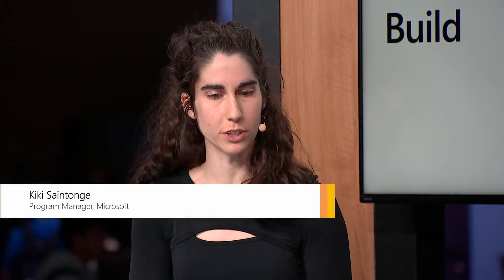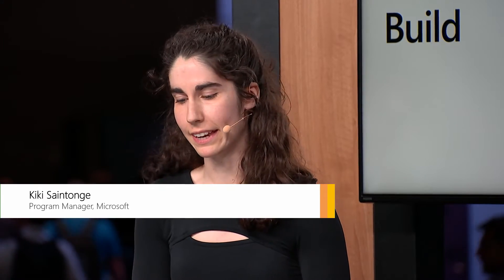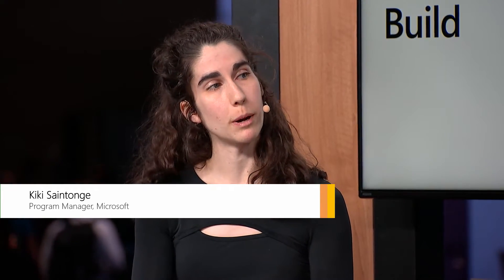React Native on Windows - BDL2034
React Native can target Windows, now?!?!  Talk to some of the folks involved behind the scenes on bringing React Native to Windows and learn what’s coming next.